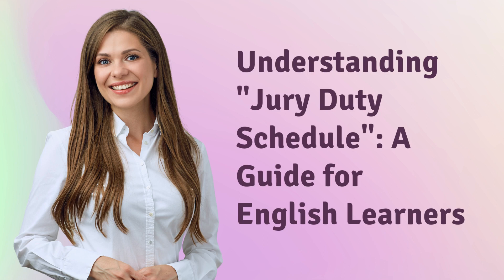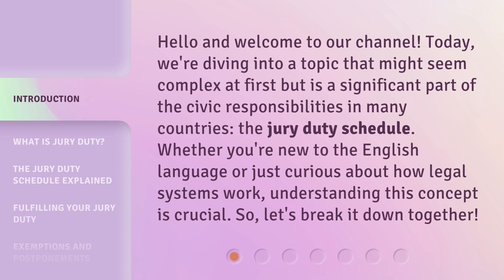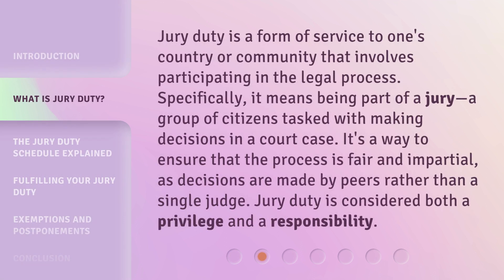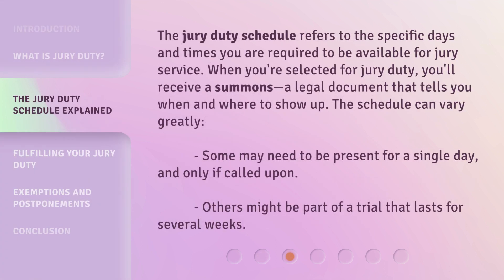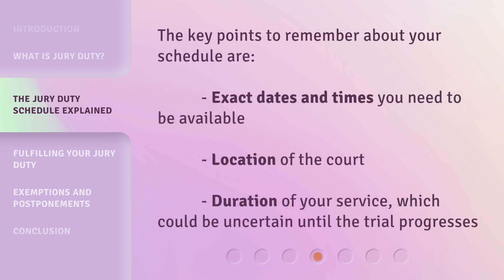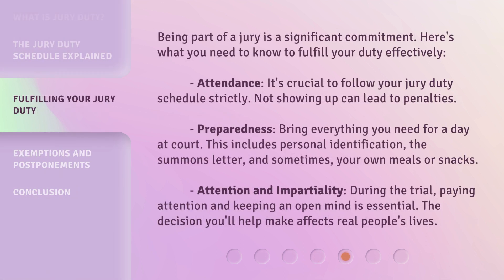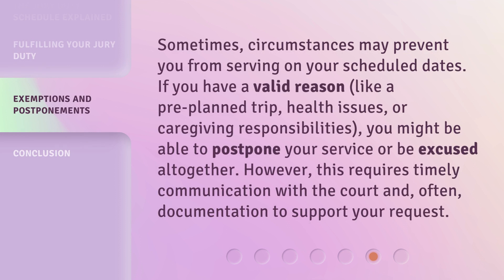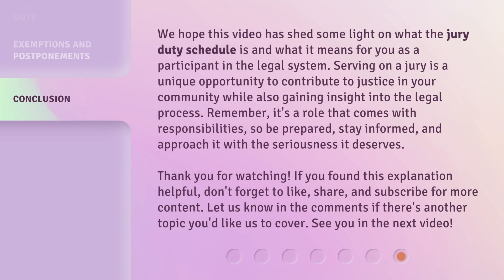Understanding "Jury Duty Schedule": A Guide for English Learners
00:00 • Introduction - Understanding "Jury Duty Schedule": A Guide for English Learners
00:34 • What is Jury Duty?
01:05 • The Jury Duty Schedule Explained
01:49 • Fulfilling Your Jury Duty
02:28 • Exemptions and Postponements